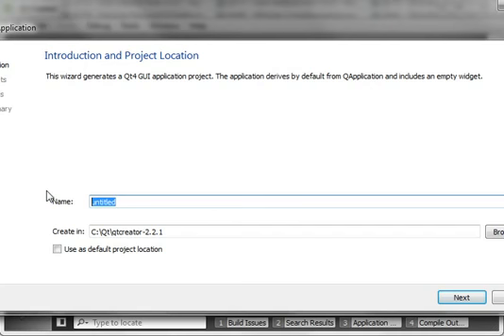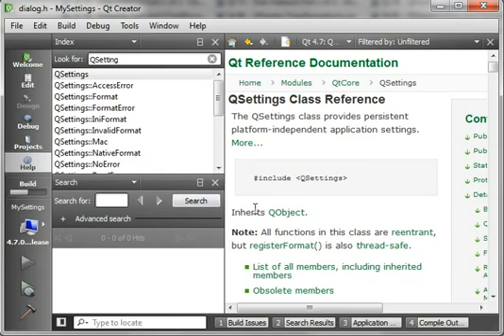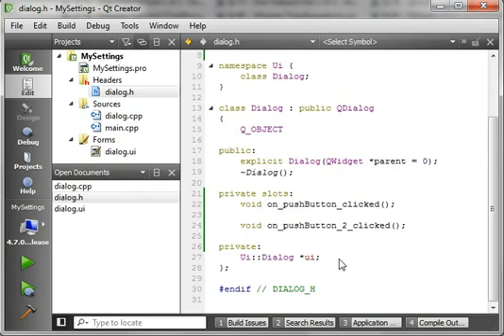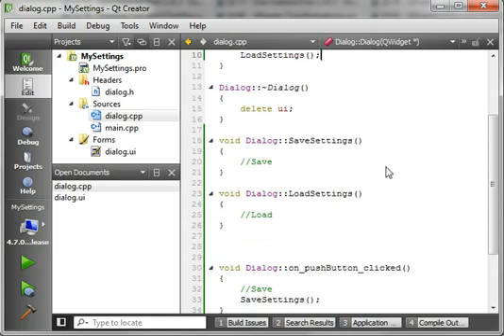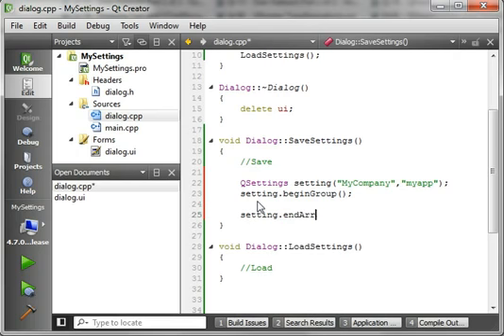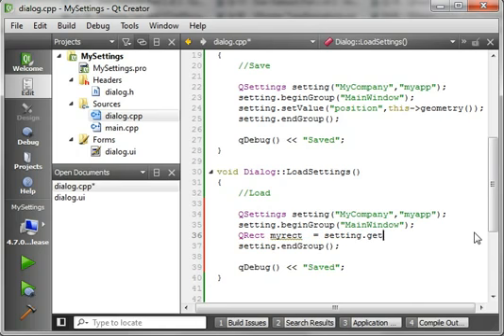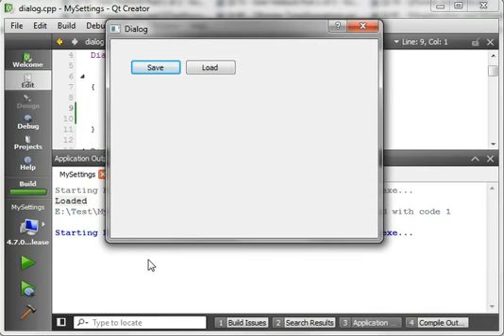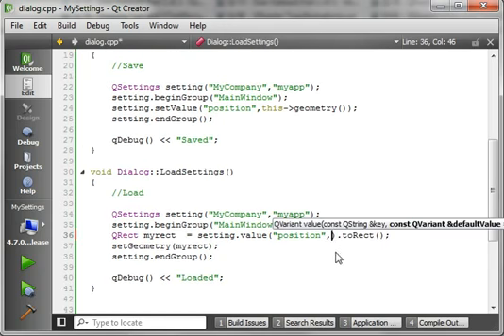C++ Qt 92 QSettings